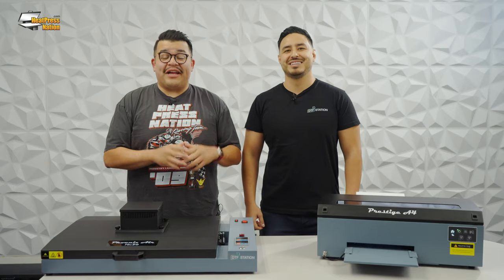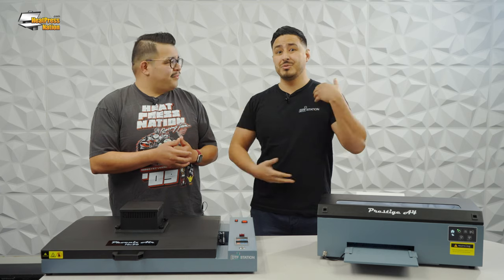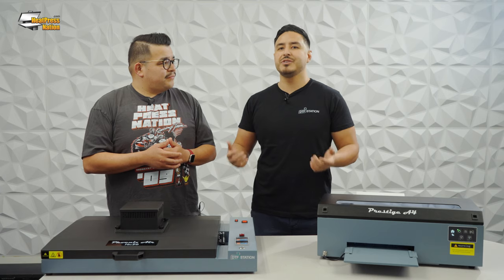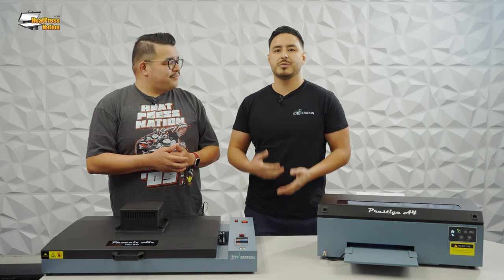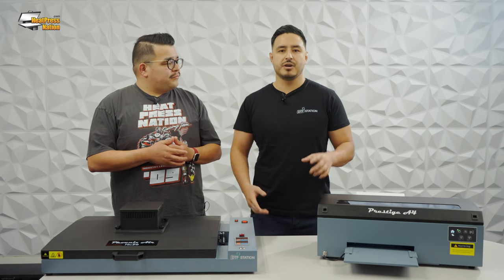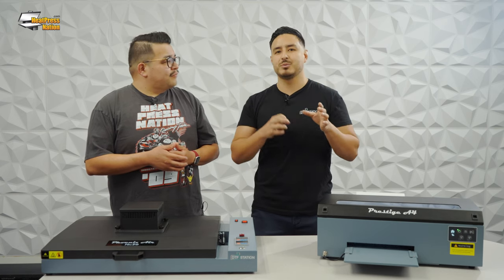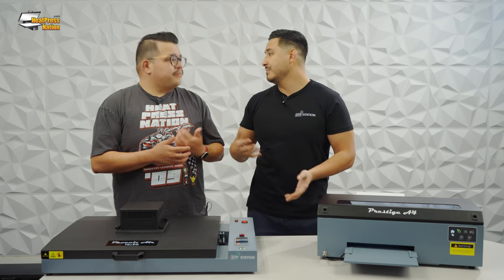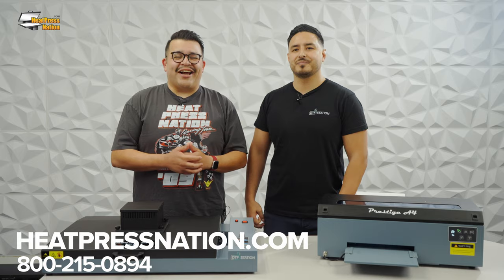Direct-To-Film Questions Answered with DTF Station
If you're a DTF beginner, this video is for you. Vincent from DTF Station stops by to answer the most frequently asked question about Direct-To-Film printers.

0:00 - Intro
0:24 - Average Cost Per Print?
0:59 - Is The Maintenance REALLY that bad?
1:46 - What Can You Make With DTF?
2:14 - How Long Do DTF Transfers Last?
3:03 - How Long Does It Take To Print?
3:58 - What Else Do You Need Besides A Heat Press & Printer?
5:04 - Closing